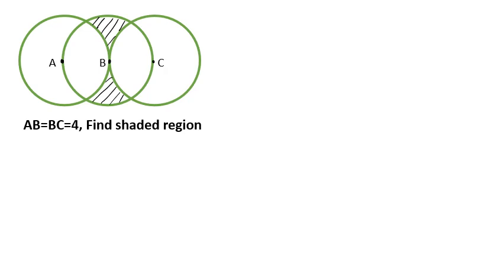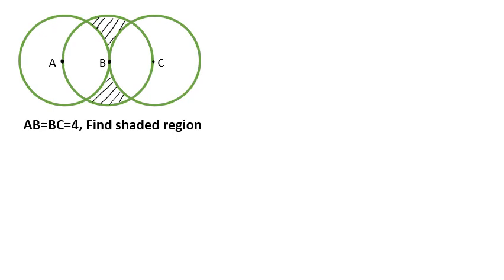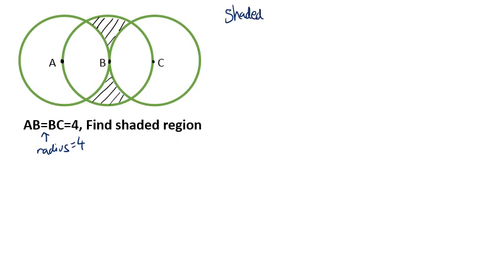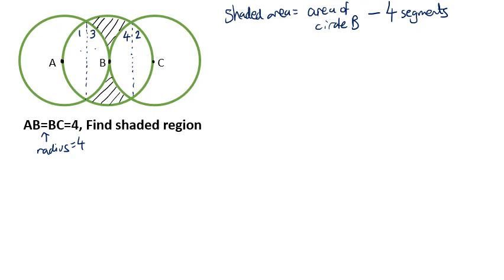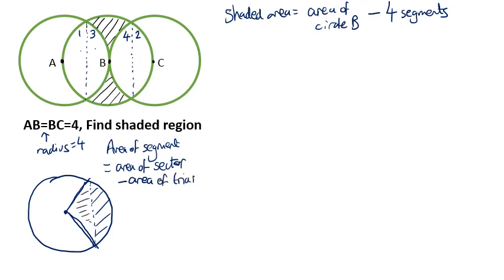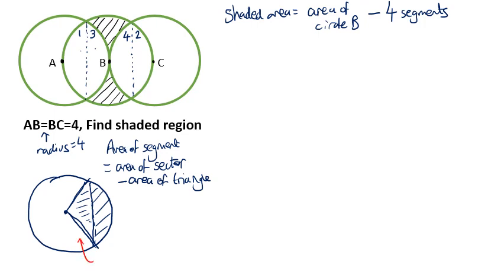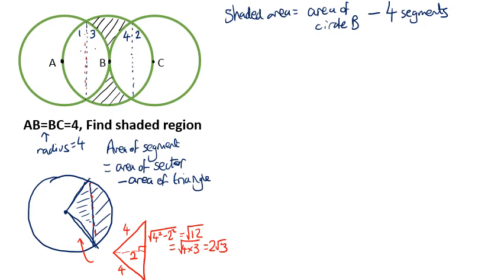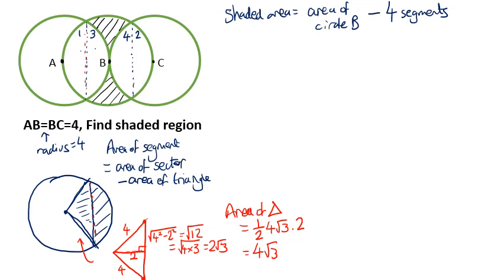That Overlapping Circles Problem (Simple Solution!) - Edexcel GCSE Maths (Higher) 2022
A simple solution to the problem that lots of people have been talking about!
No need for trig or sector formulae.